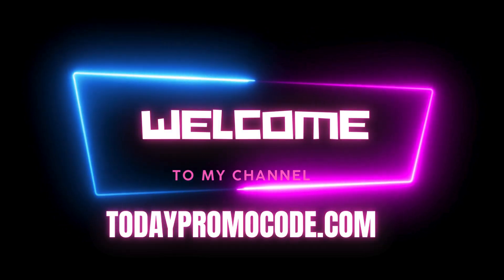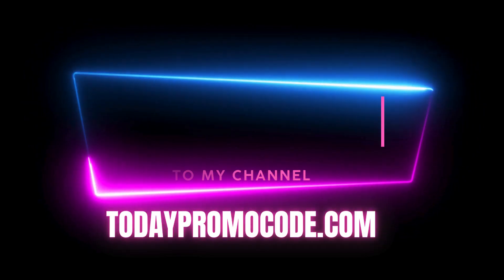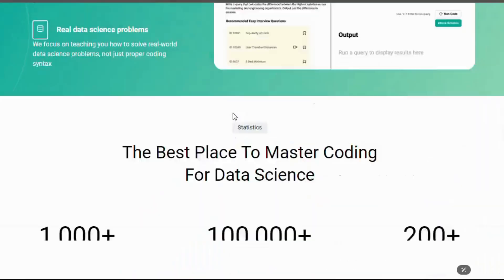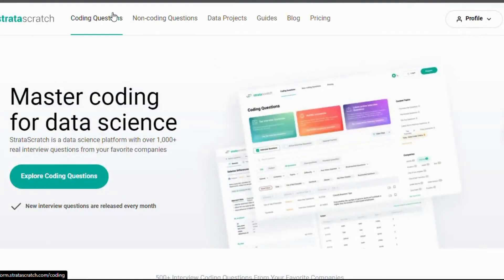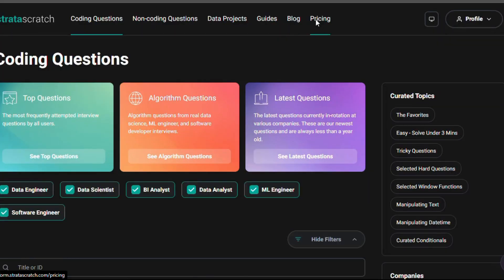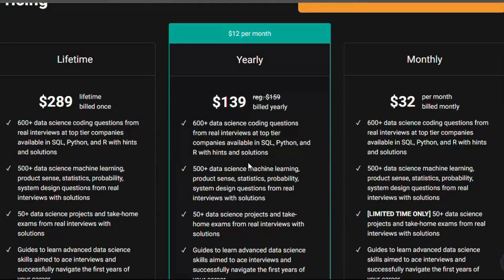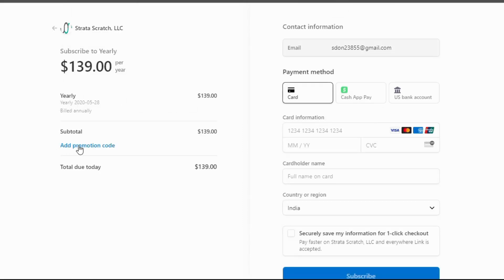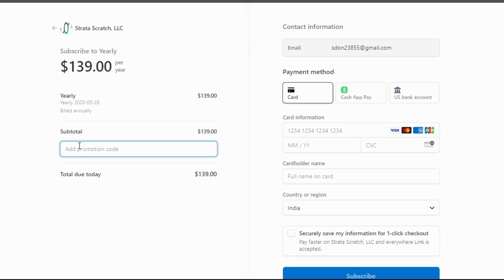Stratascratch Promo Code Get 60% OFF Stratascratch Review stratascratch Coupon Code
Unlock your potential with Stratascratch! In this video, we explore how Stratascratch can help you ace your data science interviews with real-world datasets and practical questions. Plus, don’t miss out on our exclusive promo code that gives you up to 40% off your purchase!